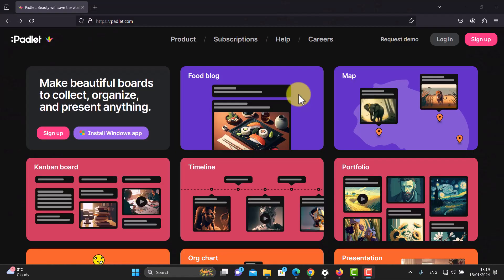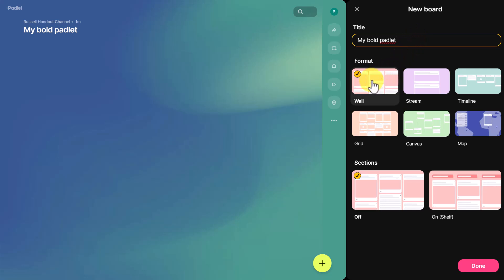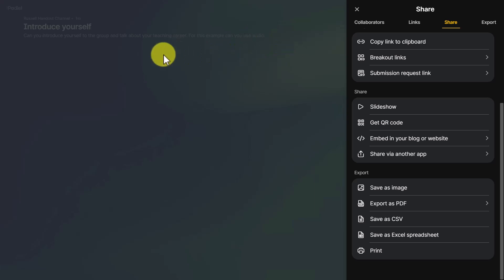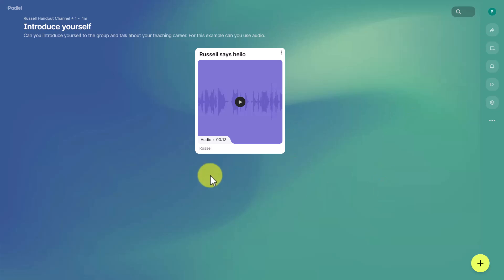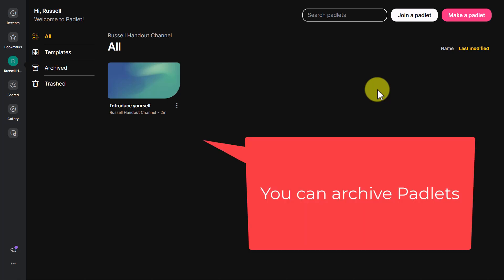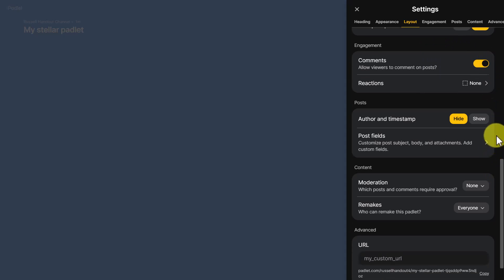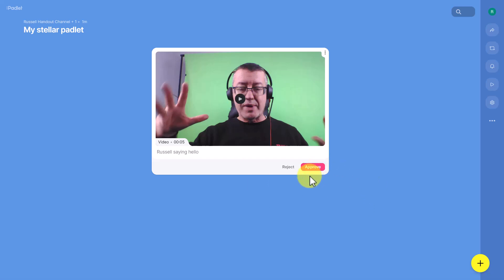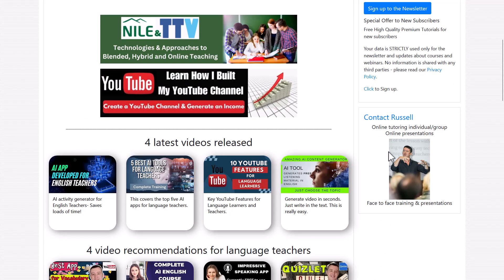Complete Training Padlet 2024 Free Option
Get complete training on how to use Padlet's free option in 2024 to enhance your teaching, collaboration, and creativity!

00:00 Padlet training -the free option
00:49 Padlet- Sign up -Begginers Guide
03:58 Padlet- Teacher's Settings
05:00 Padlet- Student's point of view
07:47 Promo
08:46 Padlet- Archive Padlets
10:35 Padlet- Creating Padlets
13:30 Padlet- Other settings
14:43 Thanks for watching

 Unlock the full potential of Padlet with this in-depth guide! In this video I take you through the following:

Free Option in Padlet: Discover the amazing features available in Padlet's free version. Learn how to create engaging and interactive content without breaking the bank!

Getting Started Guide for Beginners: New to Padlet? No worries! We've got you covered with a step-by-step walkthrough on how to sign up and navigate the platform. Get ready to elevate your teaching and learning experience!

Settings for Teachers: Explore the tailored settings designed for educators. Customize your Padlet experience to suit your teaching style, manage permissions, and create a safe and collaborative digital space for your students.

Creating Padlets and Sharing with Students: Dive into the creation process! Learn how to craft dynamic Padlets that capture your students' attention and imagination. Plus, discover the most effective ways to share your Padlets with your eager learners.

Students' Point of View: Gain insights into the student experience on Padlet. Hear firsthand accounts from students who have engaged with the platform and witness the impact it has on their learning journey.

Archive Padlets: Don't let your hard work disappear! Learn how to effectively archive your Padlets to preserve valuable content for future reference. Keep your digital resources organized and easily accessible.

Whether you're a teacher looking to revolutionize your classroom or a student eager to embrace a new way of learning, this Padlet guide has something for everyone. Join us on this educational journey and unlock the endless possibilities that Padlet has to offer!

PadletGuide